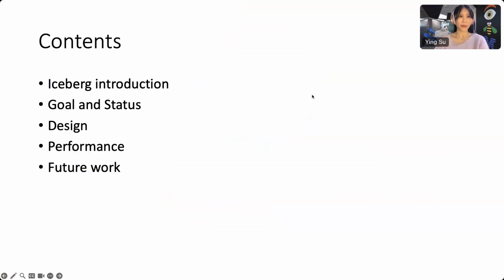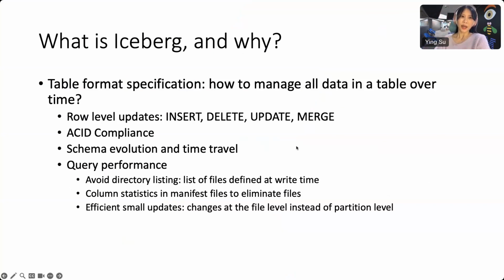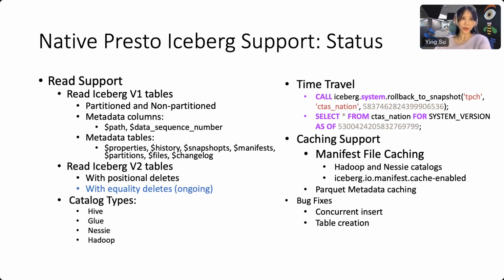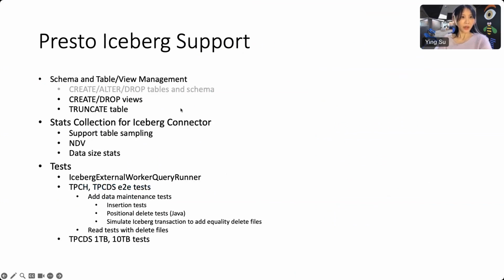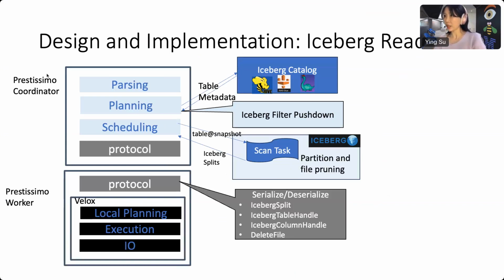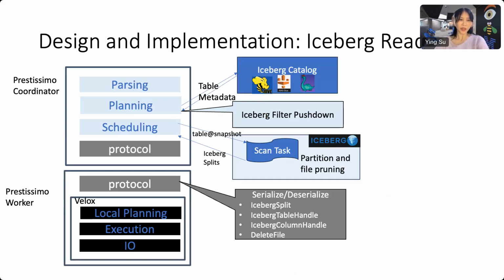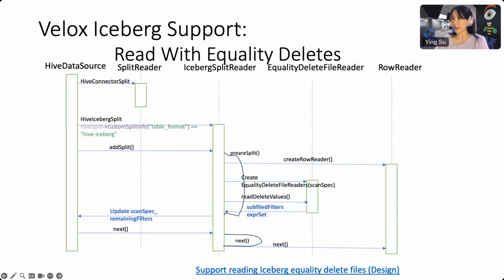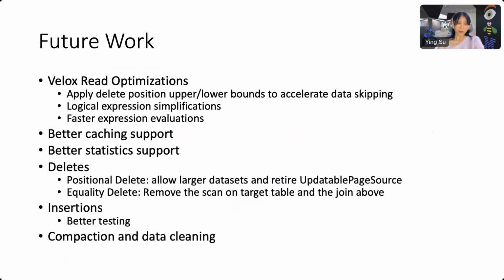Parquet and Iceberg 2.0 Support - Ying Su, IBM